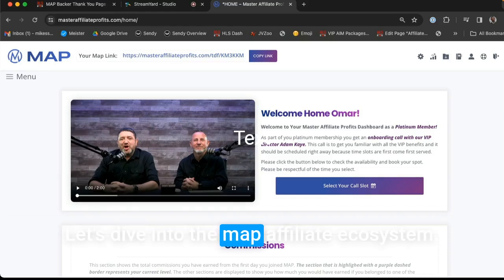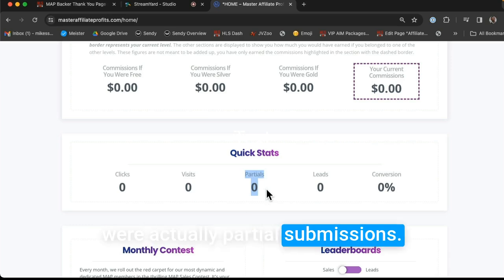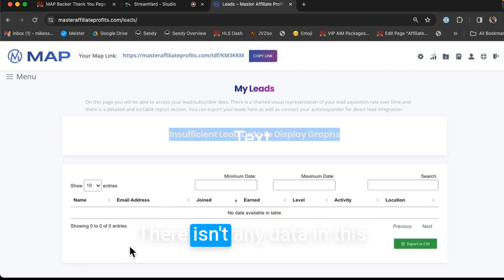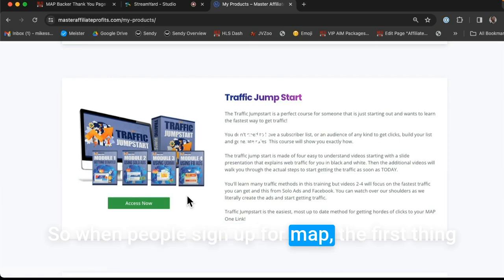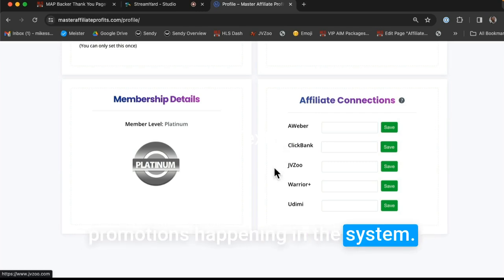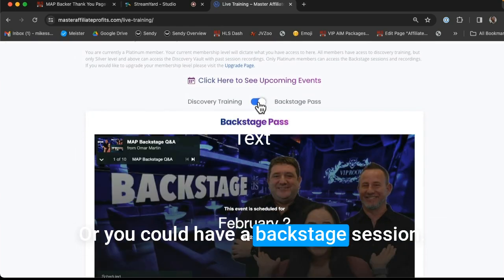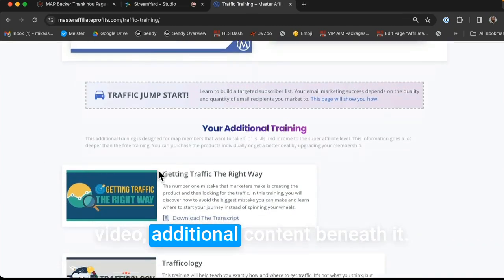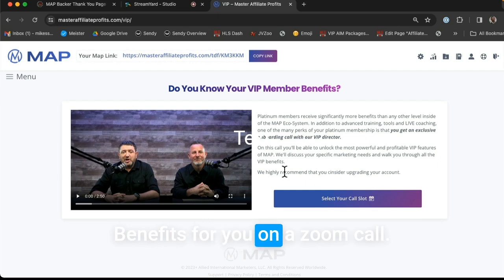Masterr Affiliate Profit Demo site walk trough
Let's dive into the map affiliate ecosystem. The way that this website is divided is basically there's a series of pages over here on the top right hand side and those are the system pages. So link settings, My leads, my products, my ledger, my profile,